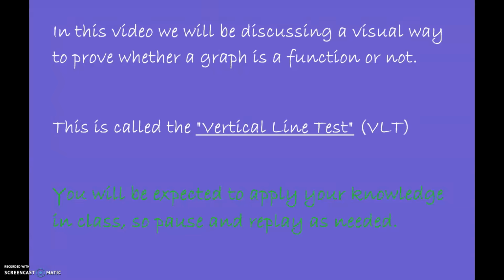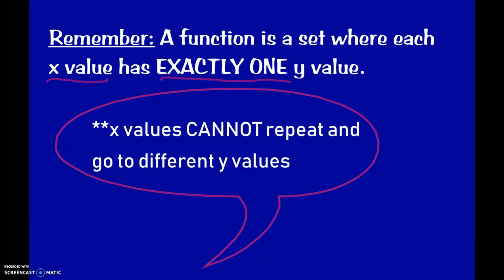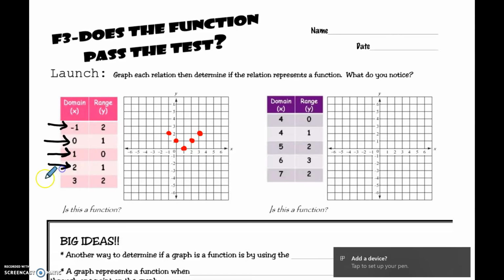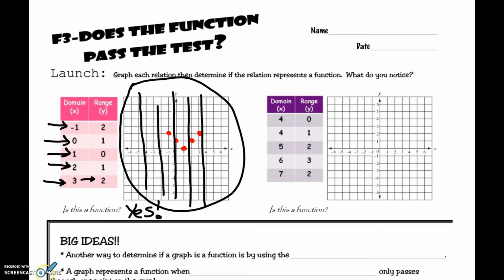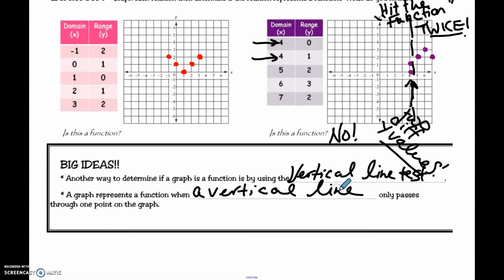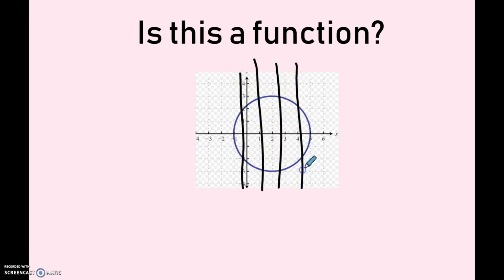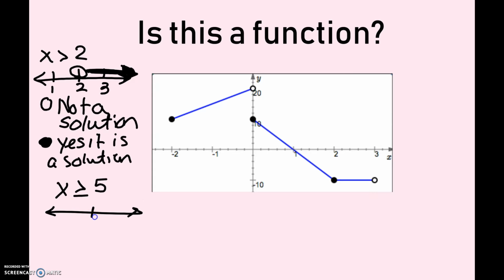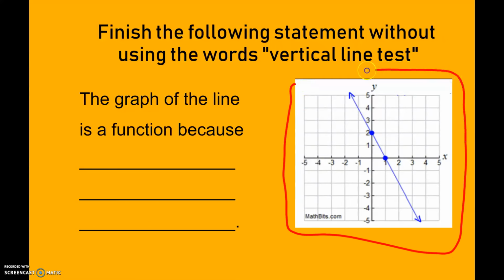Vertical Line Test